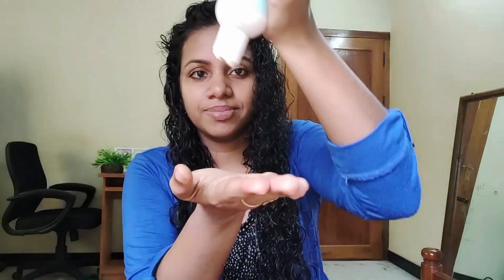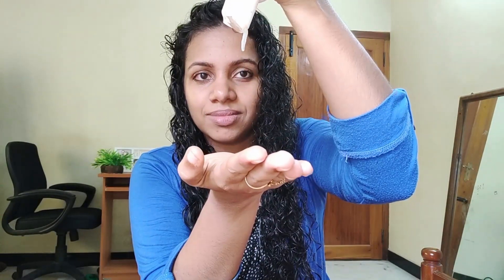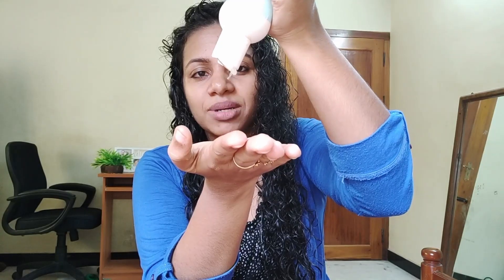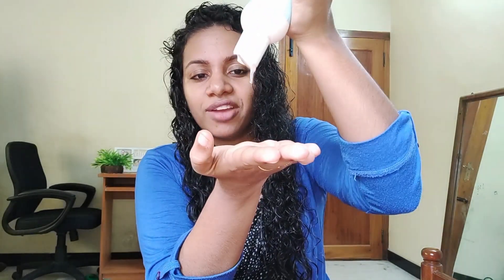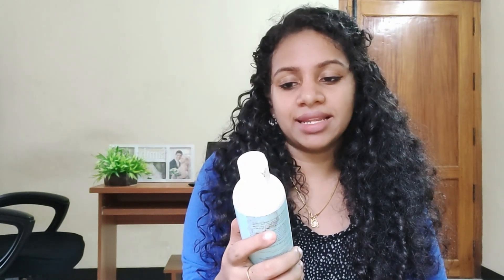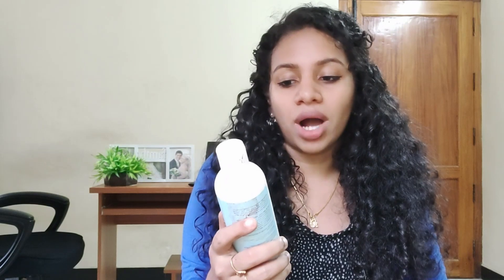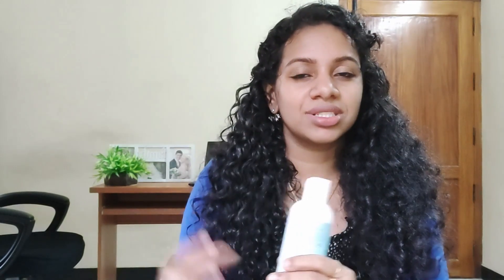Ashba Botanics Curl Defining Gel Review | Applying product on only one side | Indian Curly Product